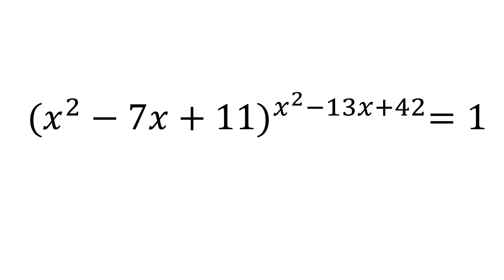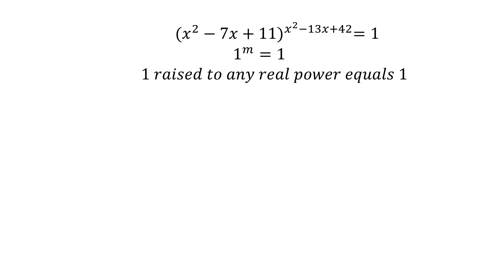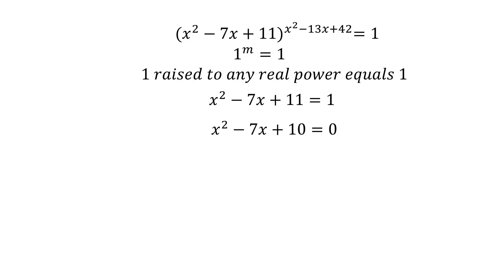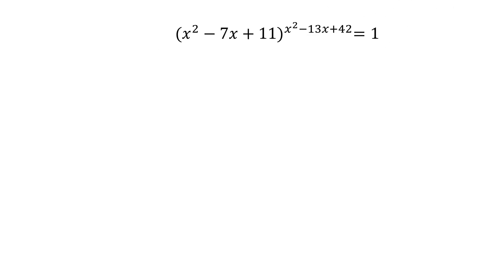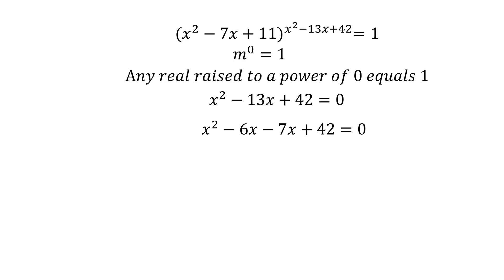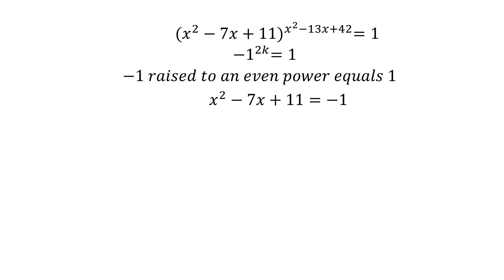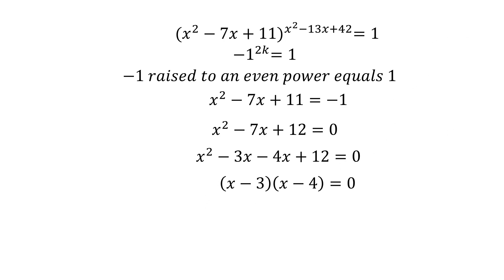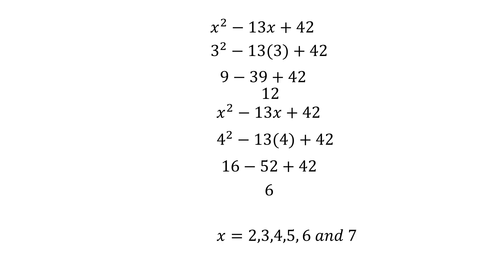Difficult GMAT Question. (x^2 - 7x + 11)^(x^2 - 13x + 42) = 1. Math Olympiad.